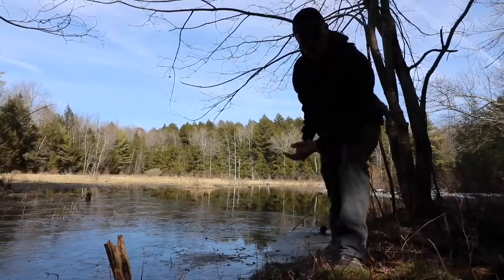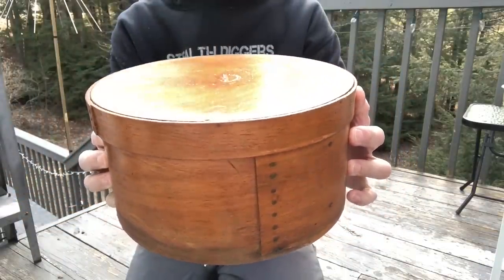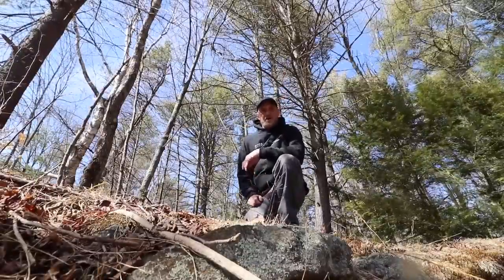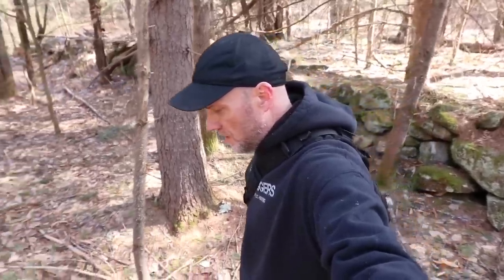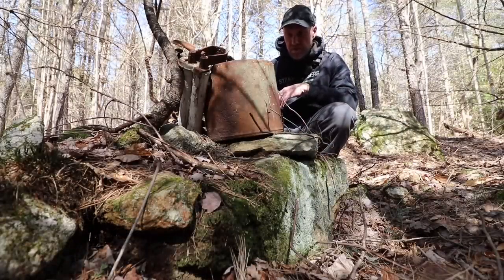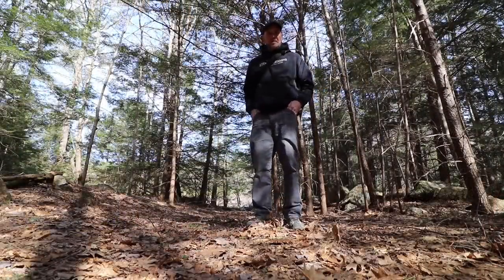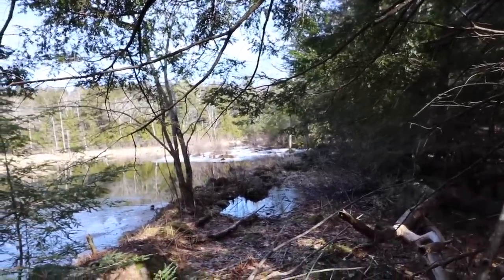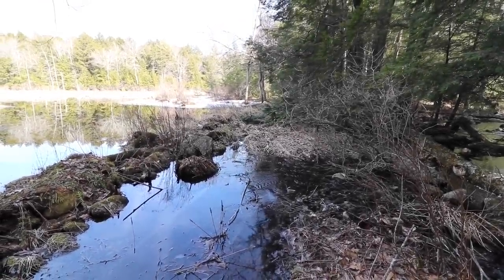How the land changes & some local NH history